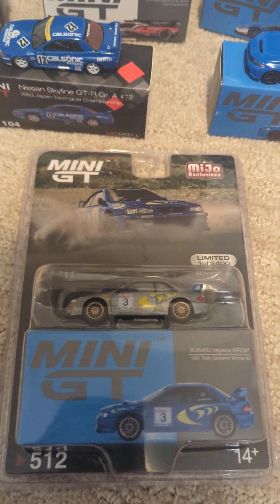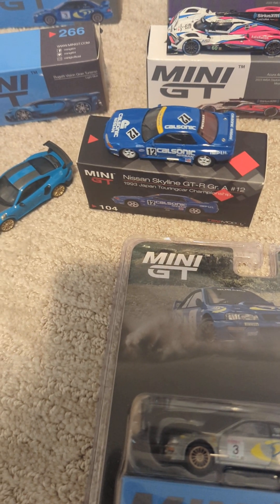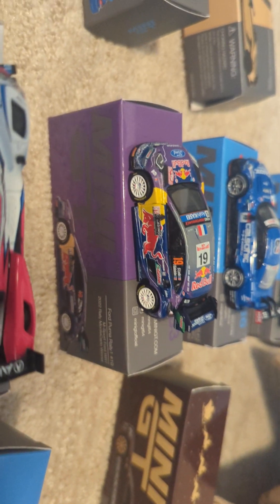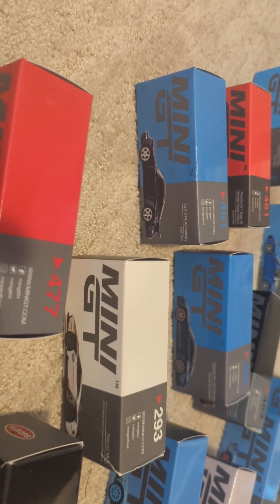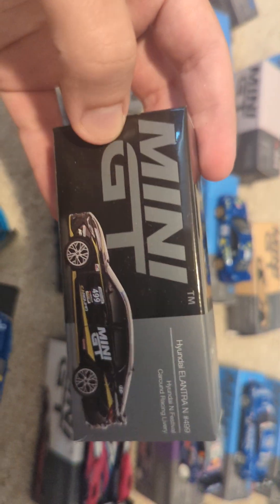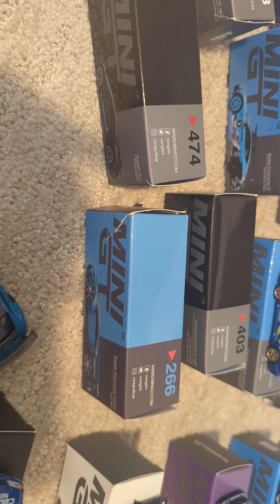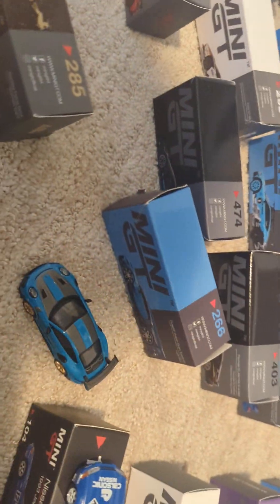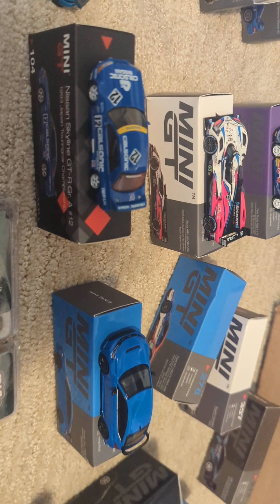Special diecast cars showcase!!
Showing my favorite Mini GT diecast cars from my collection and talking about facts for some of these diecast cars. Also a funny small oopsie in the video if you can watch slowly you'll see the funny mistake.